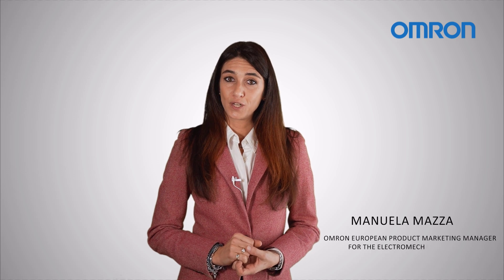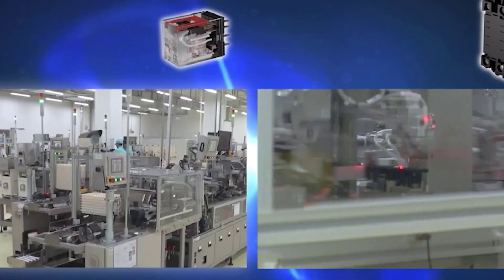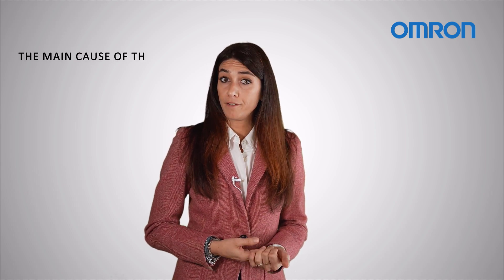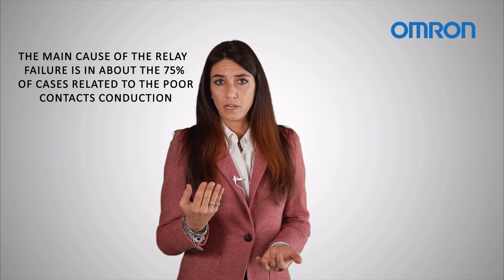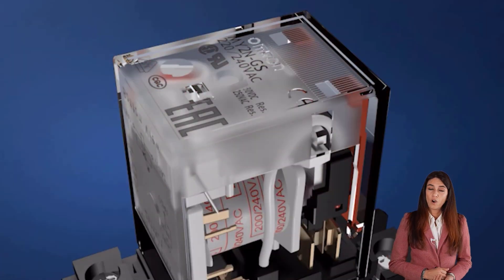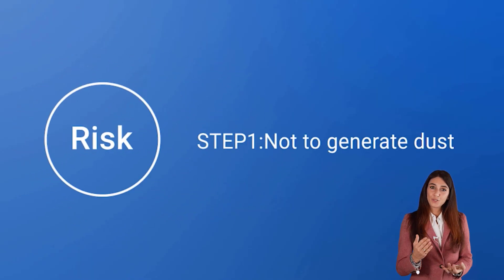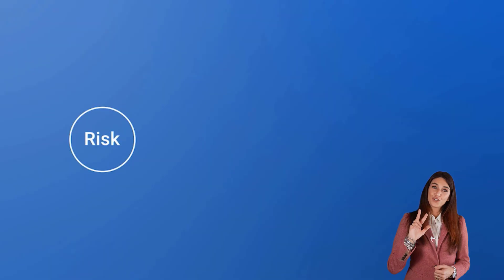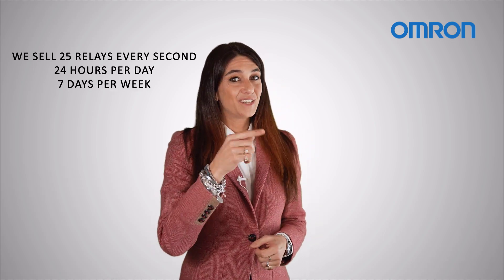OMRON Relay Quality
Creating the perfect relays may seem like a straightforward task, but it’s a complex process that requires the most advanced manufacturing processes. This ensures that every component inside our relays are precisely assembled and protected from any outside contaminants. Ignoring this crucial step could jeopardize the reliability of the relays and compromise their switching activity.

At times, machines can experience unplanned downtime, with the causes remaining elusive, in many cases restarting the machine or replacing the relays resolves the issue. OMRON determined that such incidents are primarily caused by inadequate contact conduction, which frequently results from dust caught between the contacts during manufacturing.

OMRON's unique production techniques avoid poor conduction due to dust by providing standardized product design, producing the products in clean room with strict entry/exit control rules, and utilizing OMRON’s unique dust removal technology.

This production technique are applied for all the OMRON relays especially the new ones introduced in the line up G2RV-ST/G3RV-ST, and MY-GS-R.